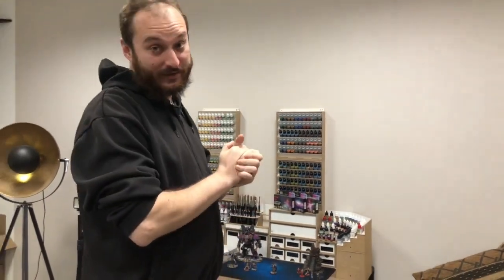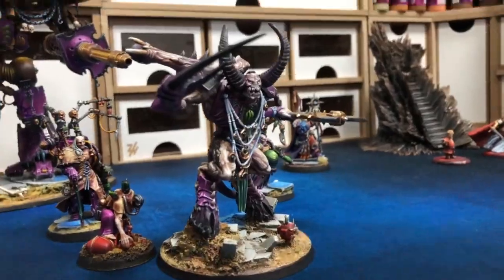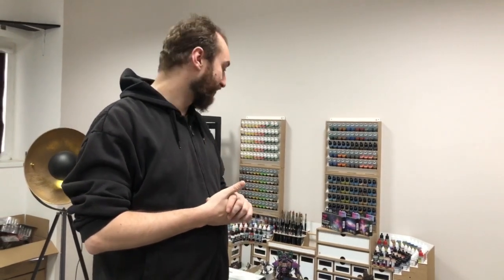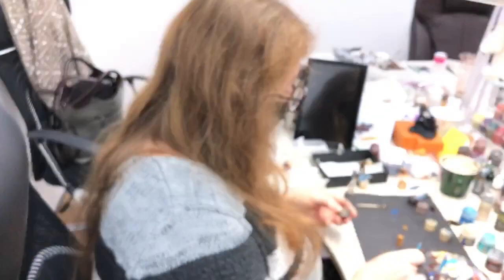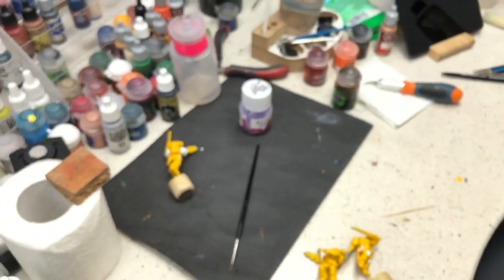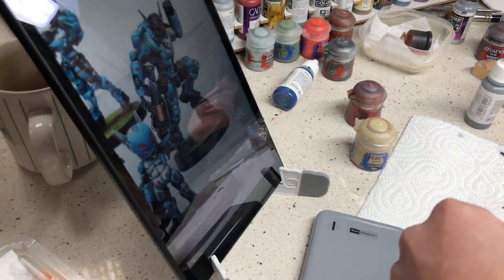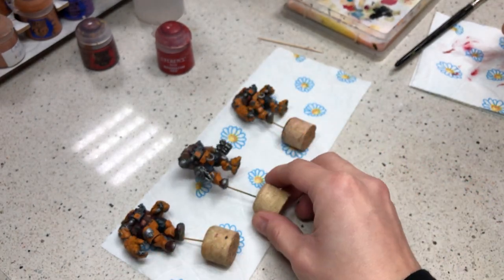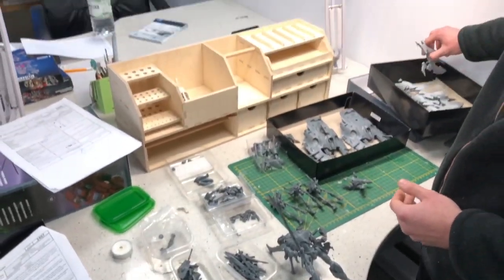STUDIO UPDATE #165 - CHAOS KNIGHT, DEATH GUARD, MORENA